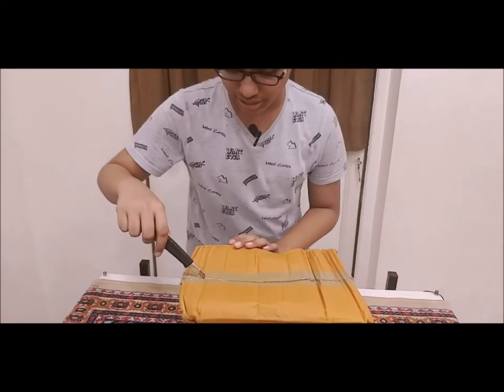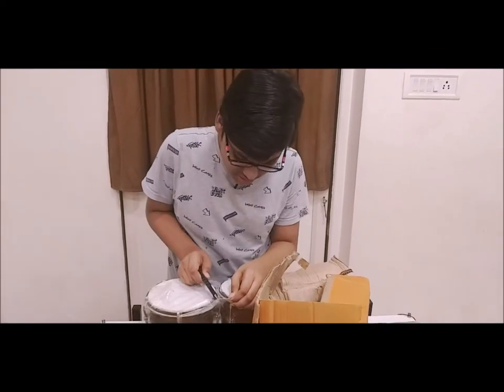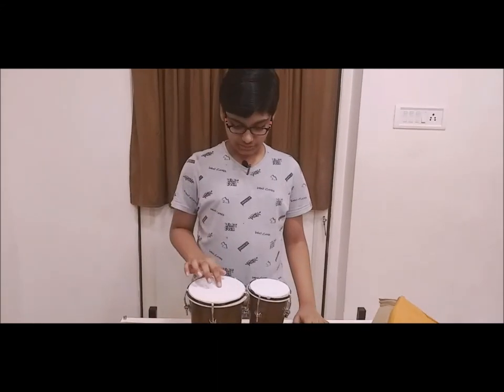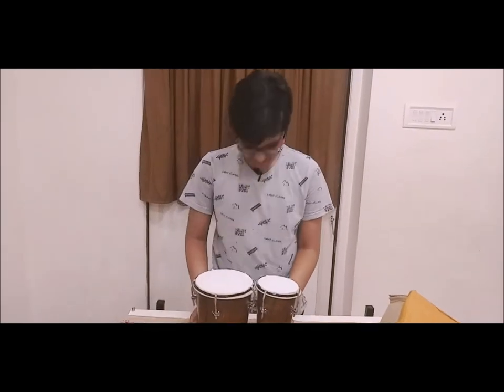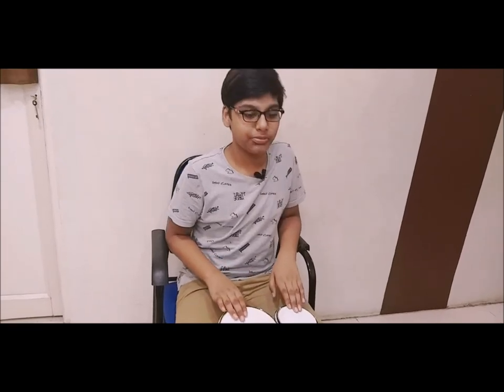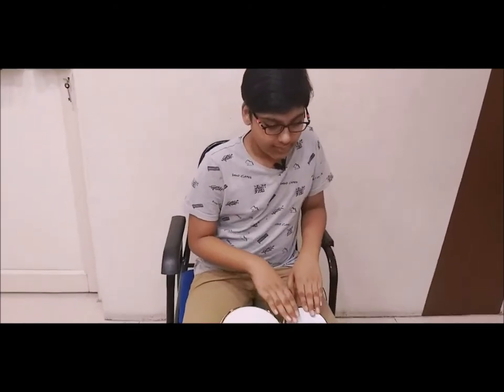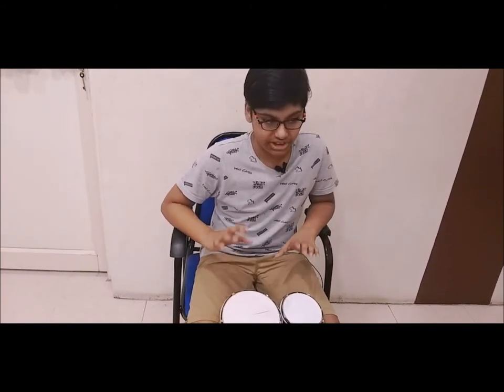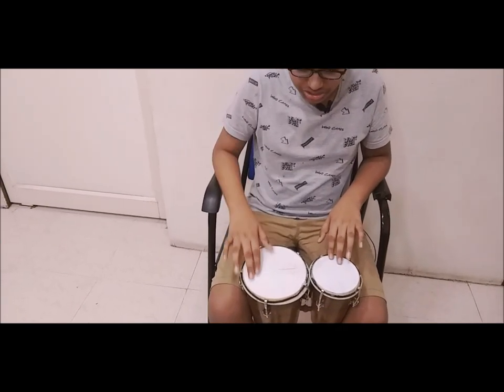Unboxing The Bongo Drum - Playing My First Rhythm in Bongo Drum - Alanmish